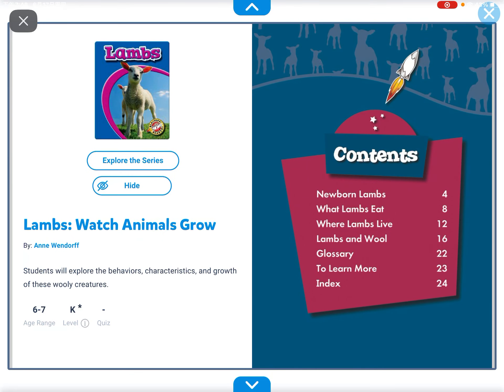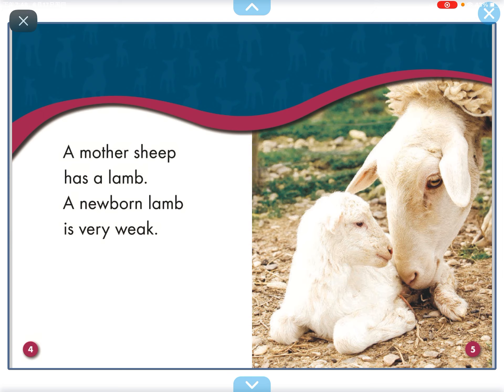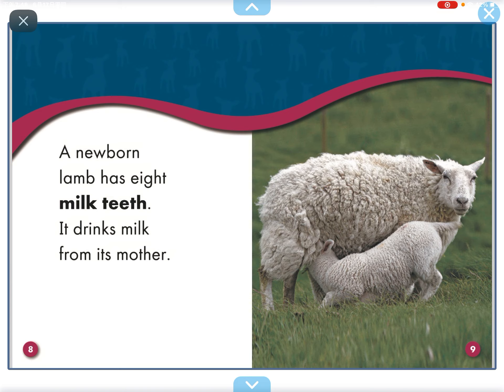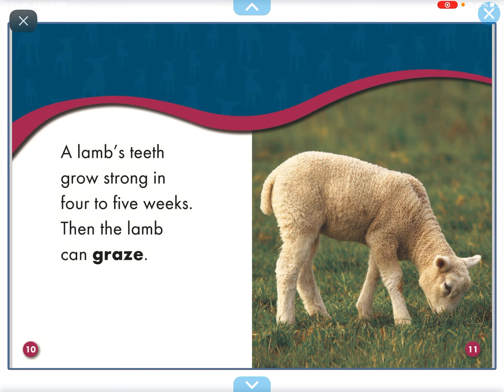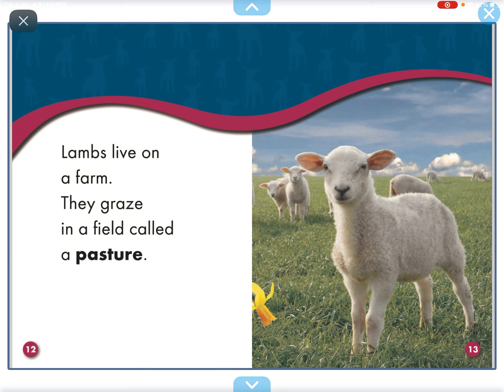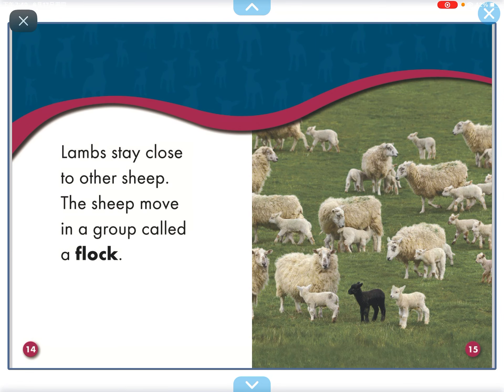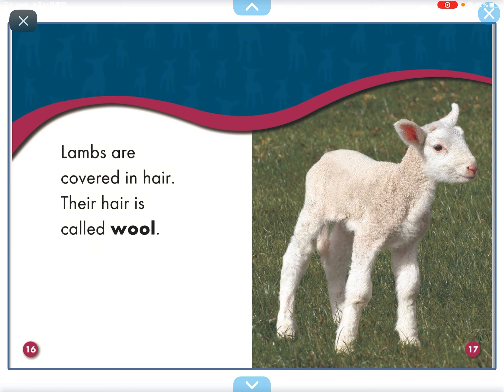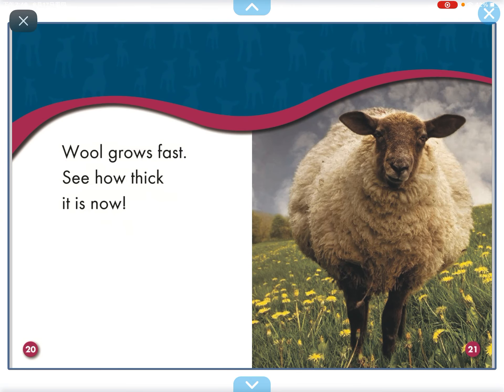Lambs (reading on Epic)